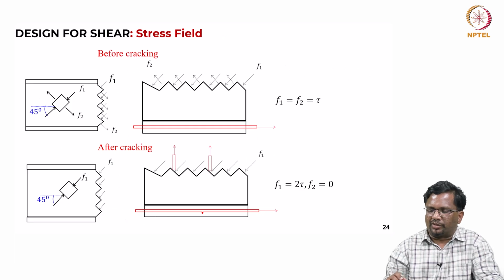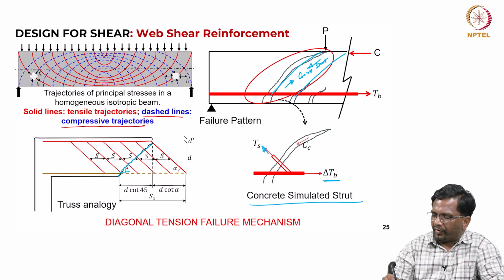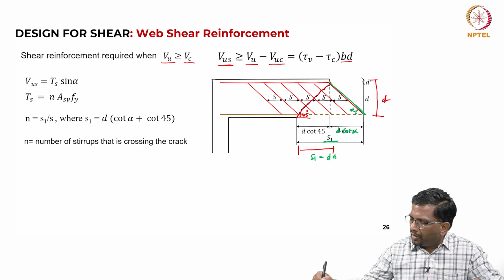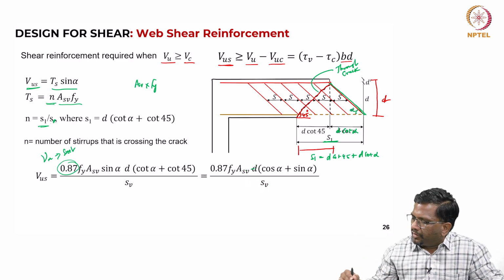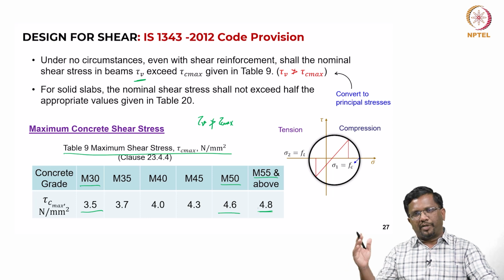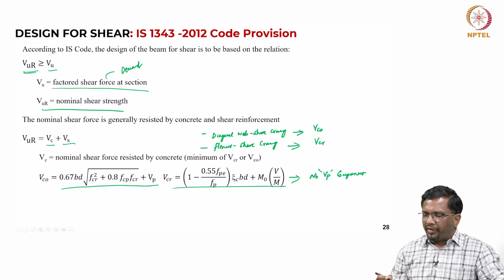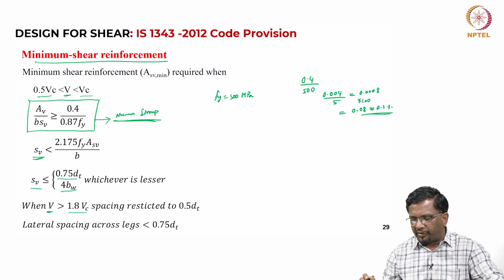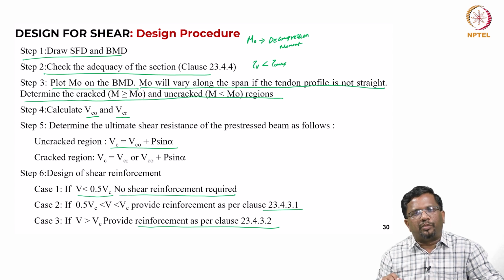Design of PSC beam for shear - 1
Design of web reinforcement, design procedure